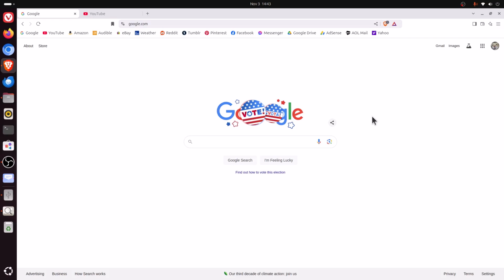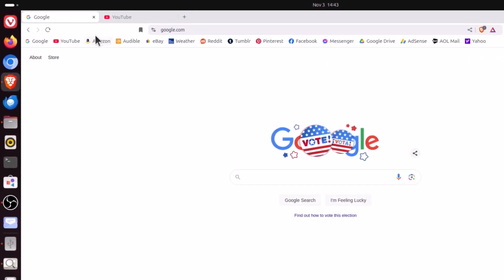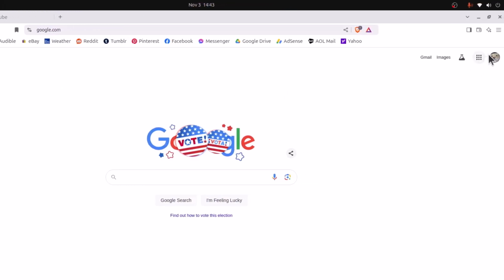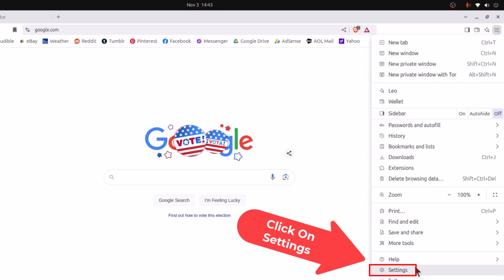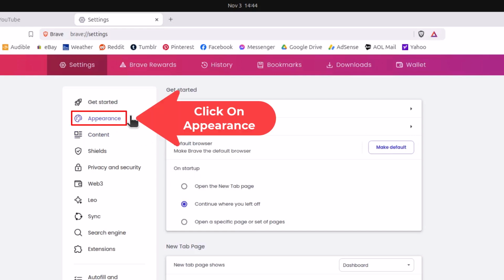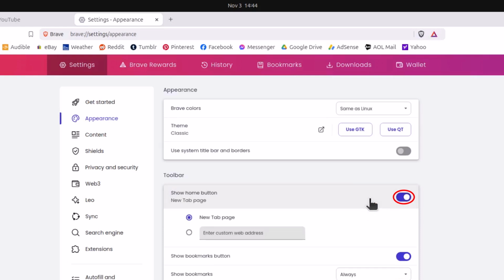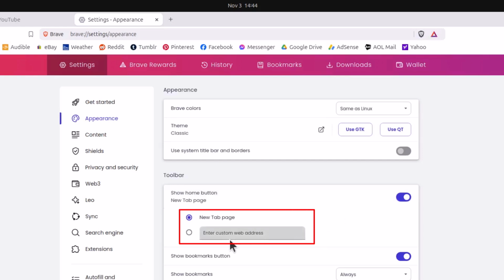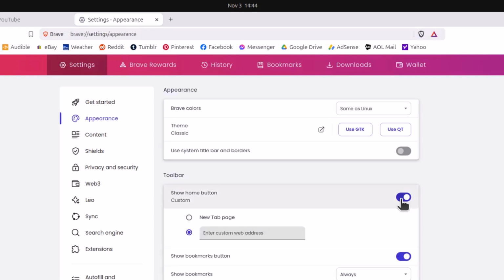How To Display Or Remove The Home Button On The Brave Browser Using Ubuntu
In this tutorial, learn how to display or remove the home button in the Brave browser on Ubuntu. Customizing the home button can make navigating back to your homepage easier or give your browser a cleaner look. Follow this step-by-step guide to adjust the home button settings in Brave on Ubuntu.

Simple Steps:
1. Open the Brave web browser.
2. Click on the 3 bar hamburger menu in the upper right corner and choose "Settings".
3. In the left pane choose "Appearance".
4. In the center pane, toggle on or off "Show Home Button".

Chapters:
0:00 How To Add Or Remove The Home Button In The Brave Browser
0:20 Open The Brave Web Browser
0:30 Where The Home Button In Located On The Brave Browser
0:40 Click On The 3 Bar Menu In The Upper Right Corner
0:50 Select Settings From The Dropdown
1:00 In The Left Side Pane Click On Appearance
1:10 Toggle Off Or On Show Home Button
1:20 How To Customize The Home Button On The Brave Browser